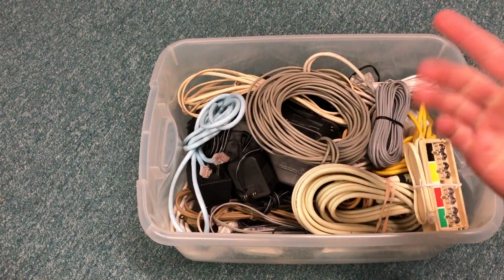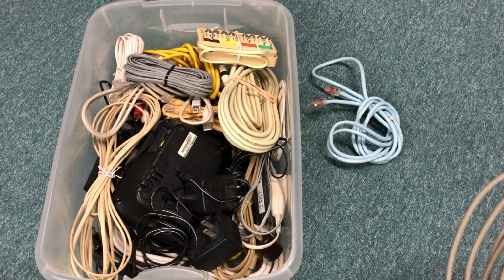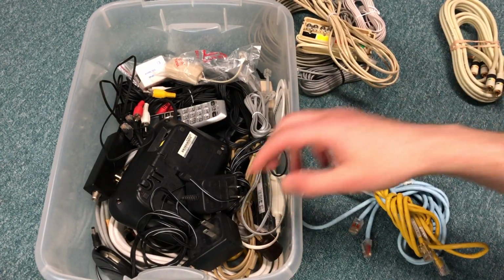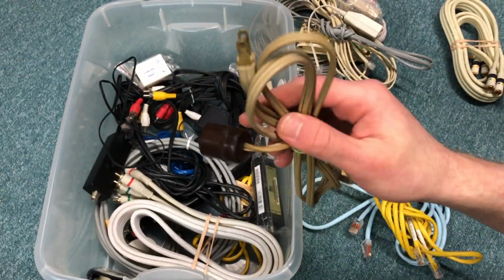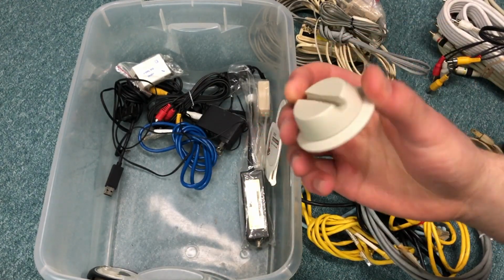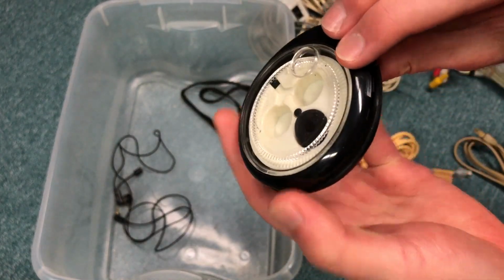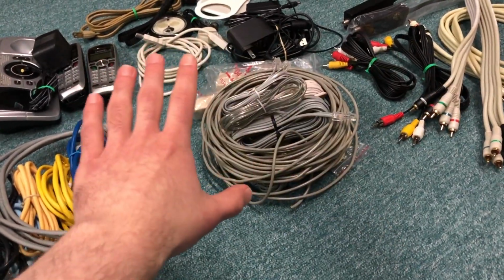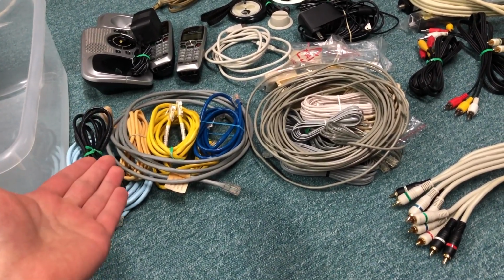E-Waste Special - Free cables and more!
Can't beat free! Old electronics and cables like this might seem like E-Waste, but this is actually really cool to look through. (Technically it is, but not to me!) Not to mention it can be very useful since old cables/tech work well alongside old computers and more!